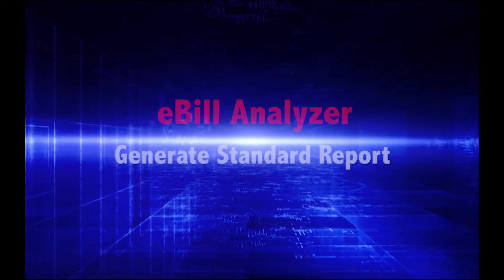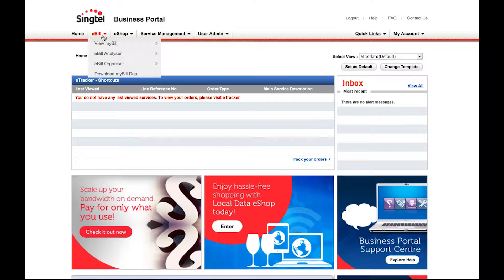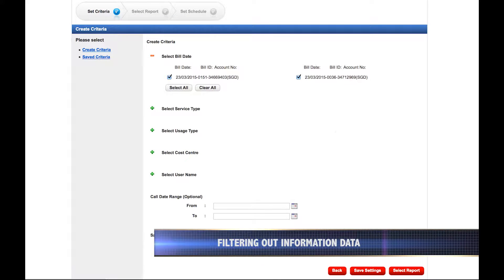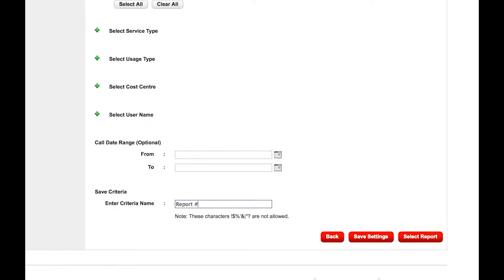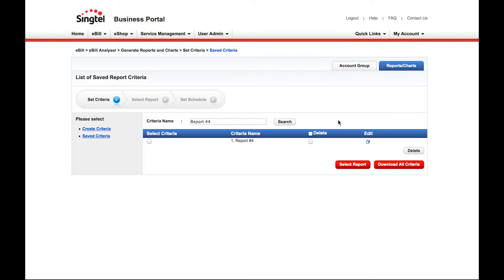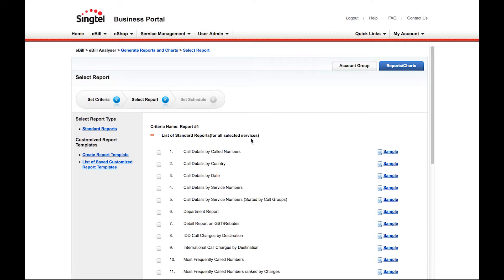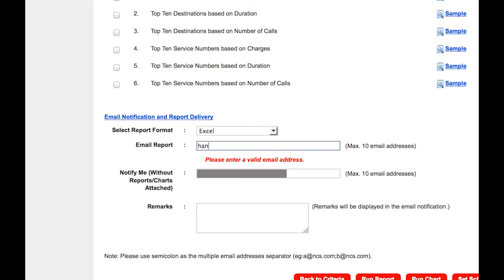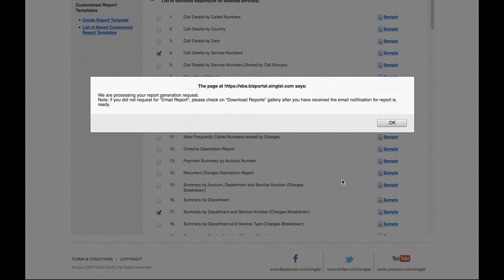eBill Analyser - Generate Standard Report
Singtel Business Portal

Customer is able to generate standard billing reports/charts.